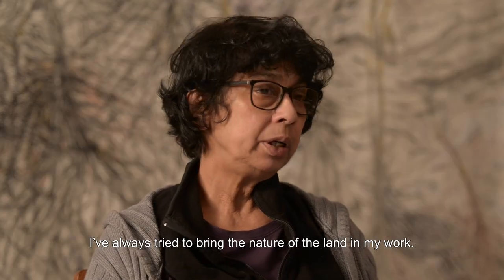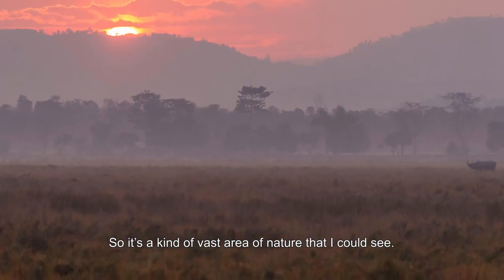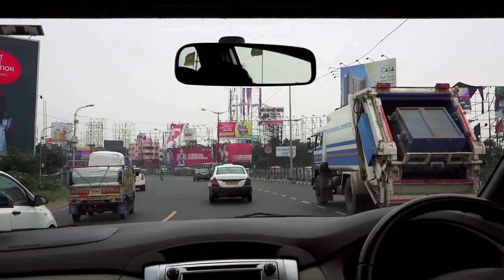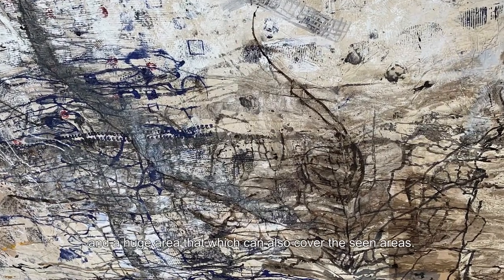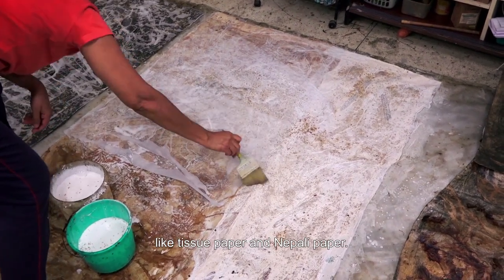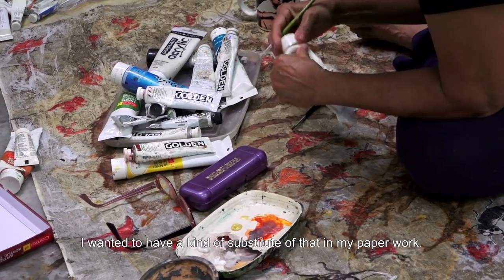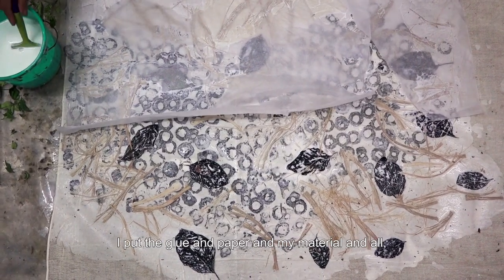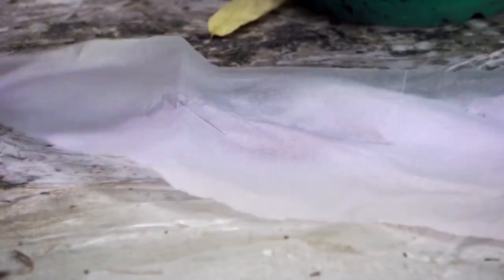Jayashree Chakravarty on "Personal Space"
Jayashree Chakravarty (b. 1956; Khowai, Tripura, India) is a Kolkata-based artist working across painting, drawing, installation, and collage. Through richly-textured works made from a wide range of materials – including organic matter – Chakravarty examines the fraught relationship between humankind and the environment. Her autobiographical and diaristic practice is driven by her lifelong connection to nature, forged during her formative years in the Tripura countryside, as well as her increasing concerns about ecological degradation. Chakravarty studied painting at Visva-Bharati University in Santiniketan and completed her postgraduate studies in fine art at the Maharaja Sayajirao University of Baroda.

Chakravarty densely layers collaged paper, fabric, acrylic paint, oil paint, tea stains, and coffee stains to create this large paper scroll that resembles a wall. The artist adorns this surface with images, patterns, and textures that evoke geographical motifs – such as cartographic diagrams, natural landscapes, and urban structures.

"Personal Space" functions as a diary for Chakravarty, accumulating in layers as events unfold and memories arise. These emotionally fraught geographies reflect her idyllic upbringing in the lush countryside outside the city of Kolkata, as well as her anxiety seeing this natural environment destroyed by the rapid spread of urbanization. Furthermore, Chakravarty split time between France with her husband and India with her parents during this period in her life, imbuing the work with a similarly unsettled quality.